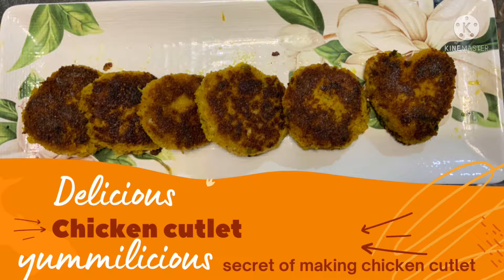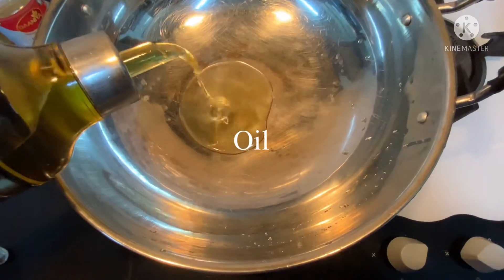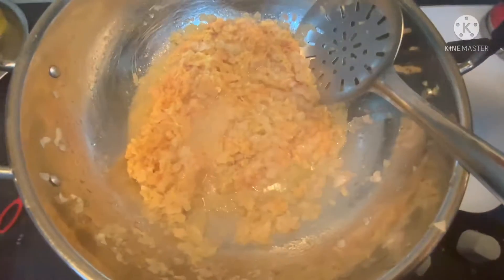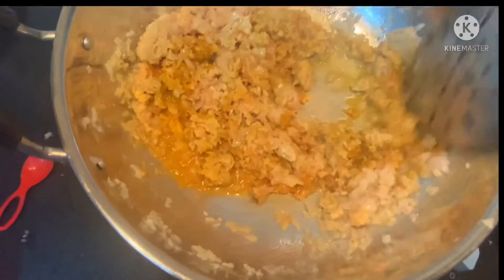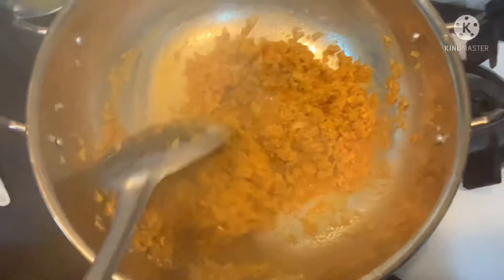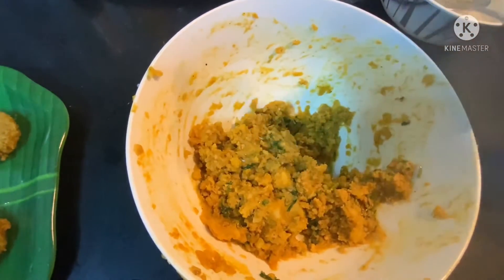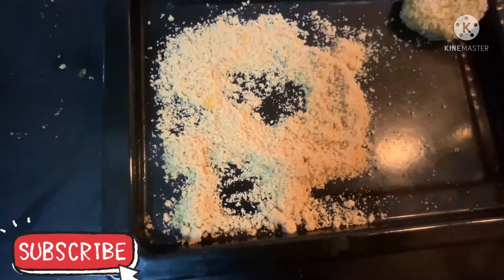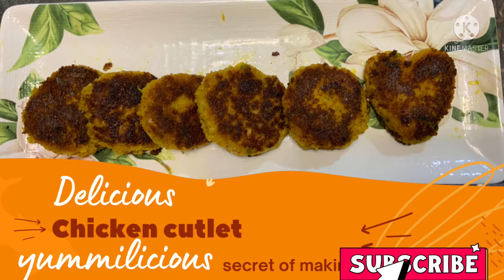CHICKEN CUTLET |Tasty chicken cutlet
Chicken cutlet:
Ingredients:
Chicken-500gms
Ginger garlic paste-1tbs
Onion-2
Coriander leaves -1handful
Egg-2
Bread crumbs
Chilli powder-1 1/2
Coriander powder-1tbs
Cumin seeds-1/2tbs
Pepper-1tbs
Turmeric powder-1/2tbs
Oil